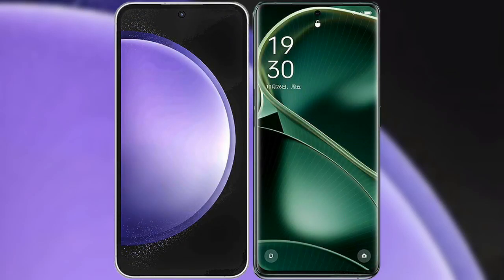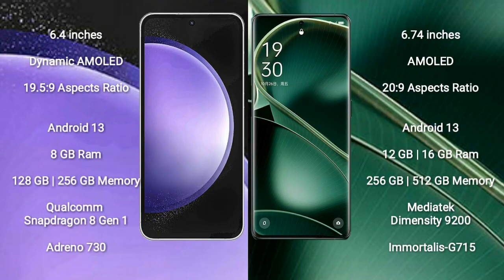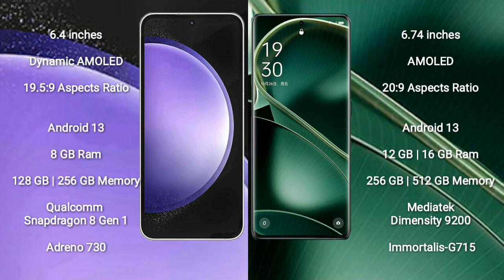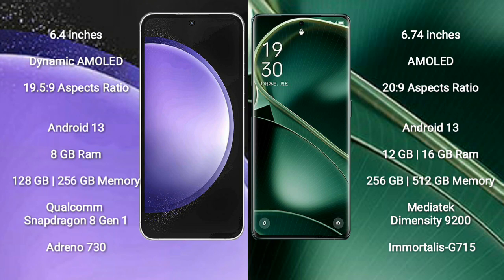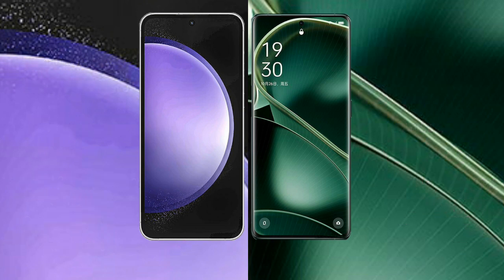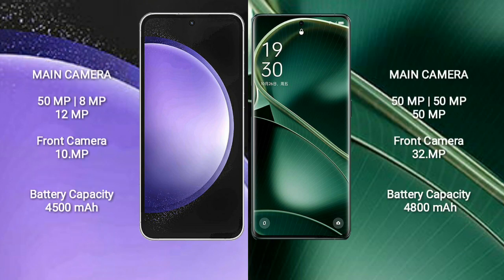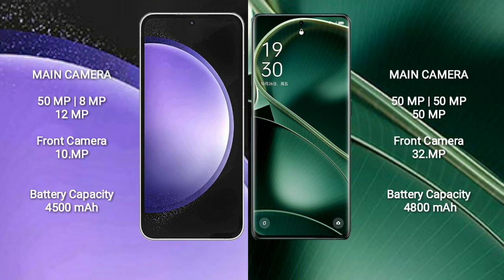Samsung Galaxy S23 FE vs Oppo Find X6 Review